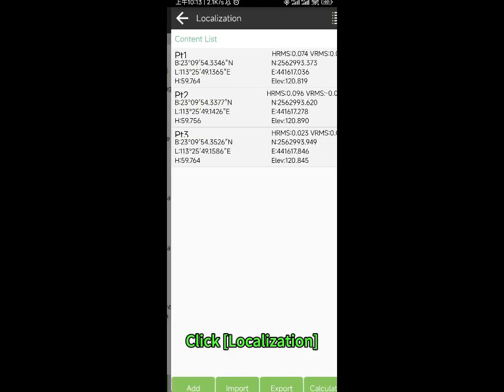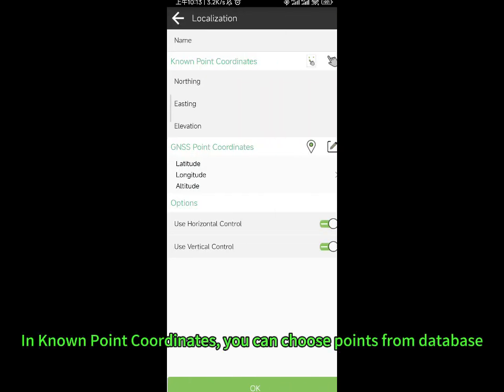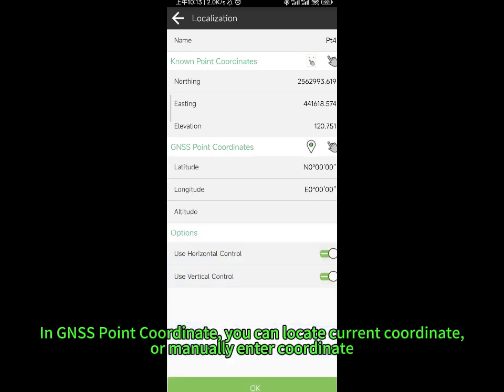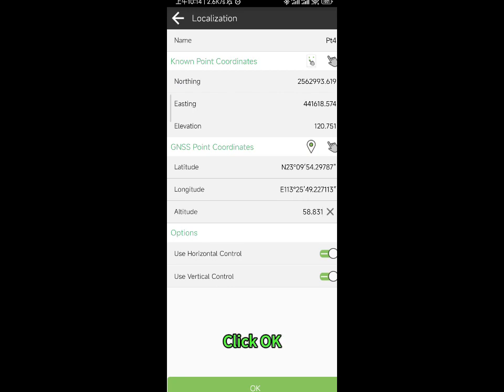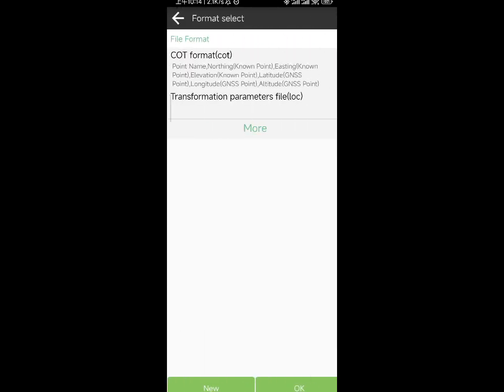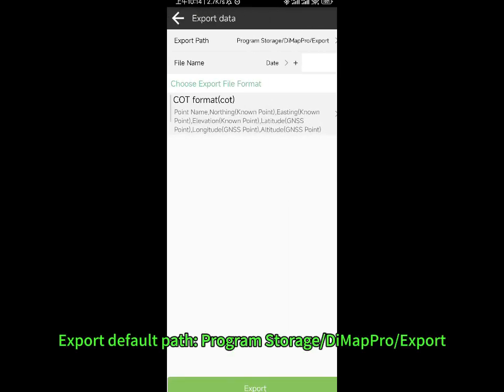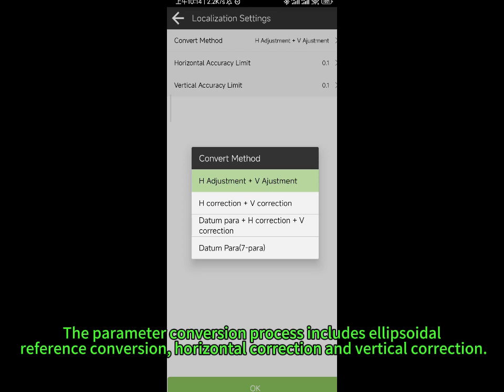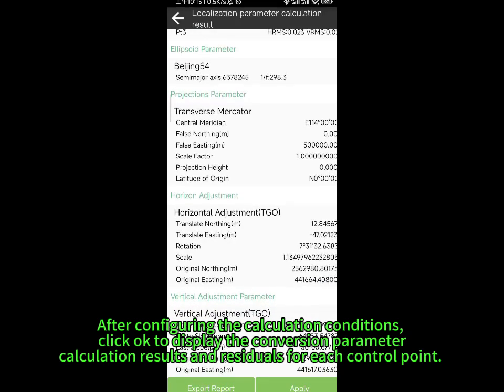1 2 Localization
1 2 Localization--- Dimap pro field software for Alpha GNSS